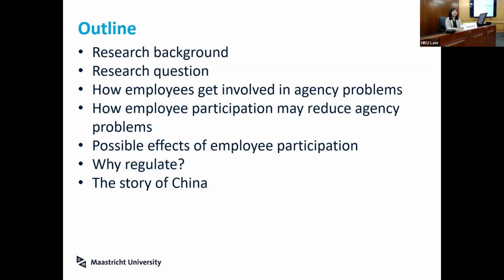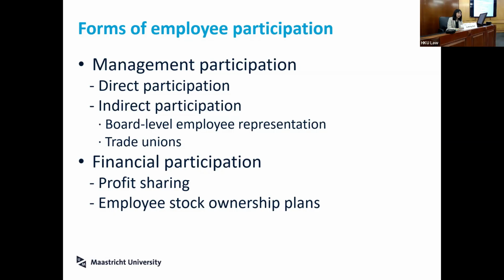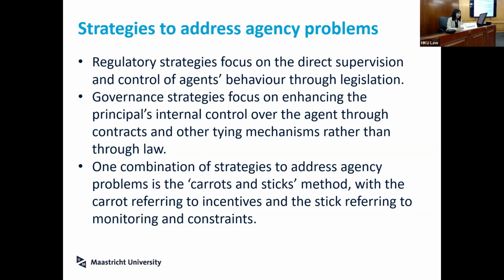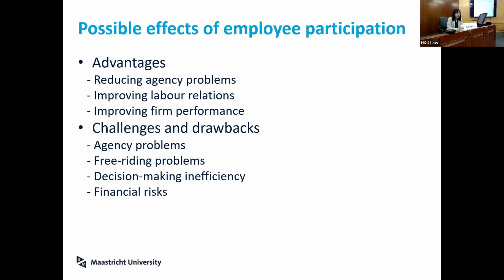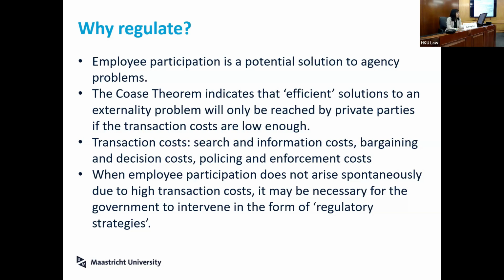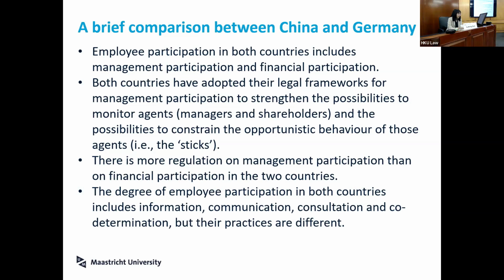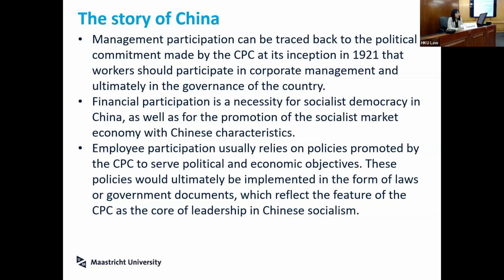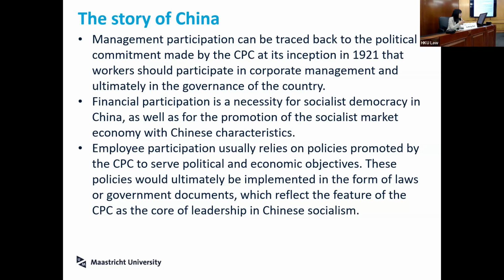Employee Participation in Corporations: A Law and Economics Perspective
Philip K.H. Wong Centre for Chinese Law

Abstract:
This paper provides a law and economics analysis of the effects of employee participation in corporations. It begins by exploring, from a theoretical perspective, how employee participation might reduce principal-agent problems. Next, this paper distinguishes different forms of employee participation, emphasizing ownership plans—where employees receive shares—and active roles on corporate boards. In addition to the theoretical exposure of the potential advantages and possible challenges and drawbacks of employee participation, the paper also reviews the empirical evidence concerning the effects of employee participation.

Speaker:
Guotong Shen is a PhD candidate at the Faculty of Law, Maastricht University. Her PhD project concerns employee participation in corporations from a law and economics perspective. She researches in the areas of law and economics, corporate governance, empirical legal studies, and Chinese law. She has contributed to the journal of the Shenzhen Lawyers Association with articles on corporate governance and insolvency in the Netherlands. Her academic work has been accepted in reputable journals, such as Modern China, and University of Pennsylvania Asian Law Review.

Chair:
Jedidiah Kroncke is Associate Professor of Law at The University of Hong Kong.

Date & Time: June 25, 2025 (Wednesday) 12:00-13:00